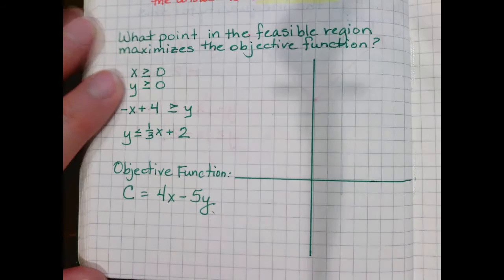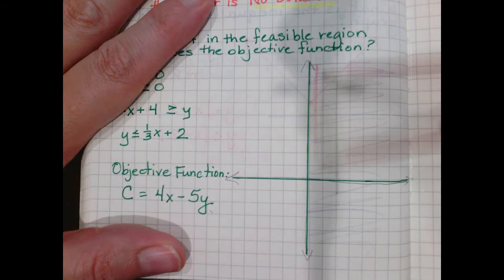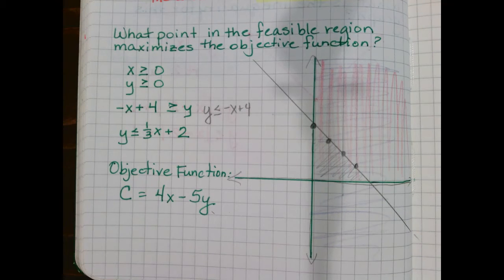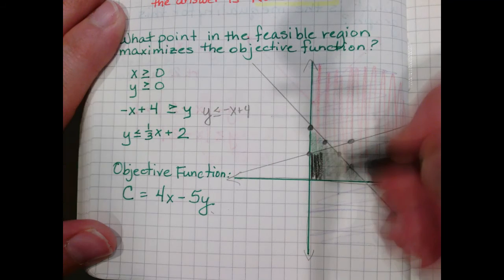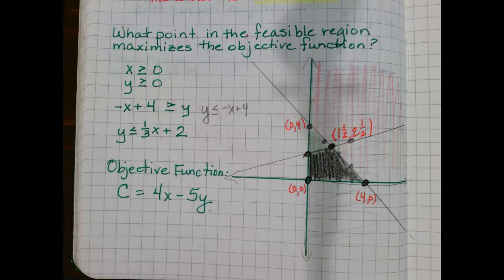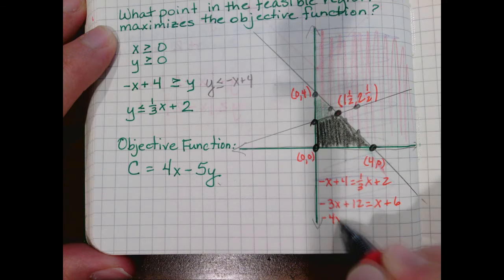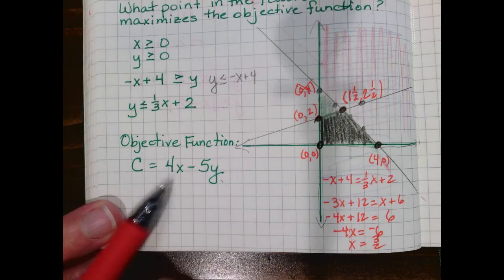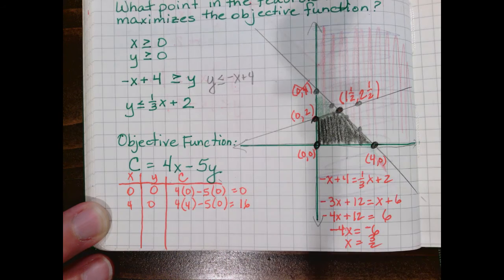Alg 2 Unit 4A Test Part 2 Corrections Example 2